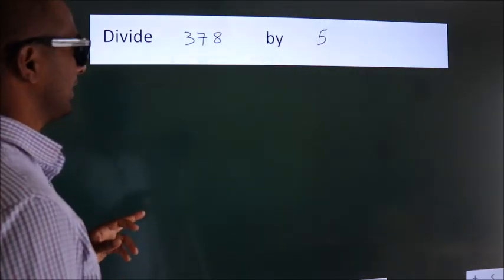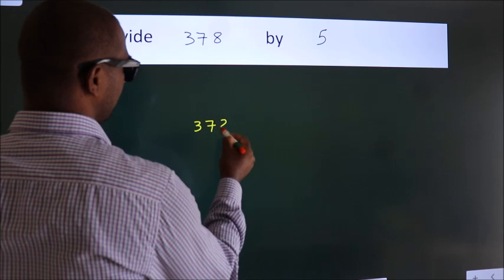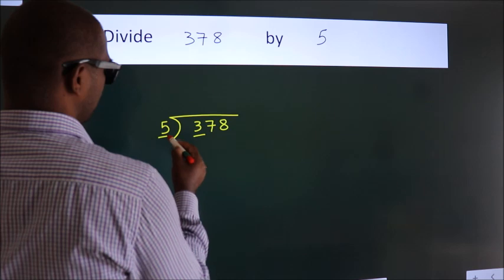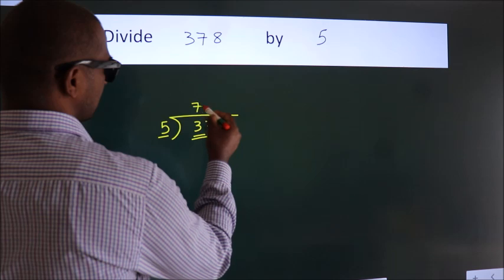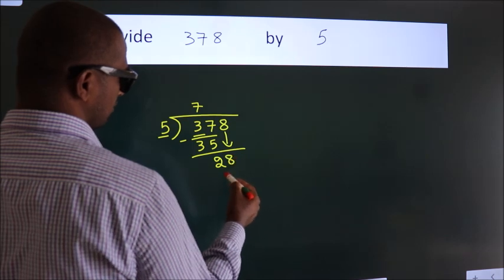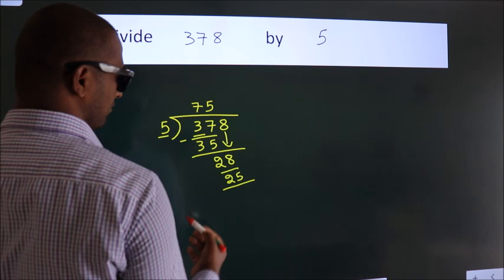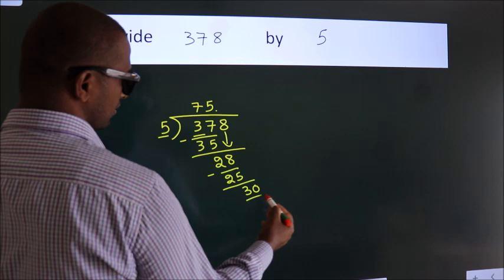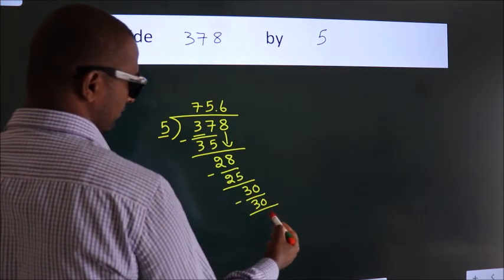Divide 378 by 5 Divide completely